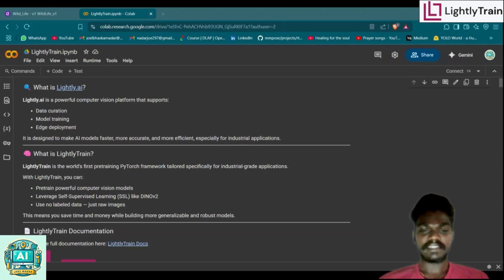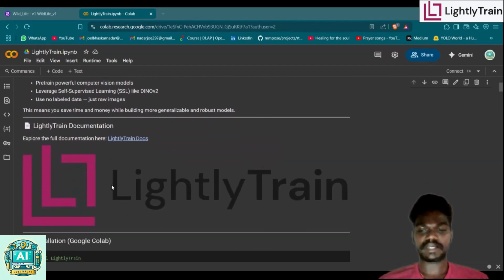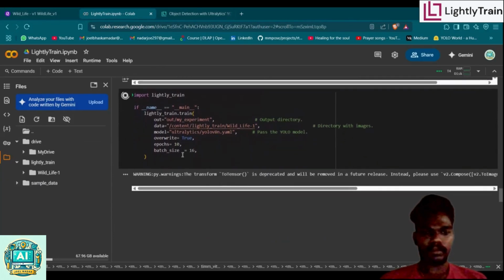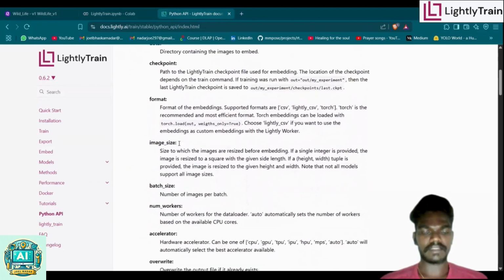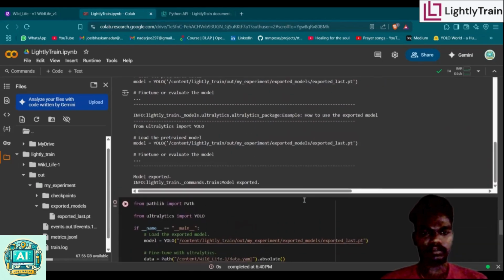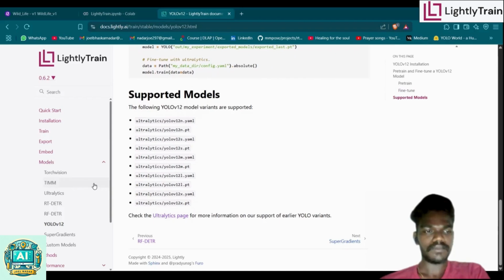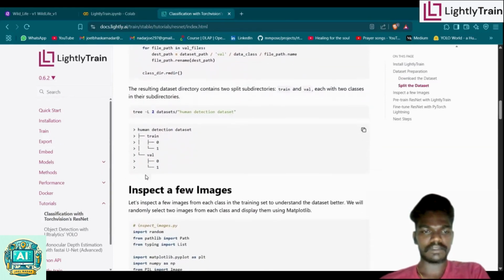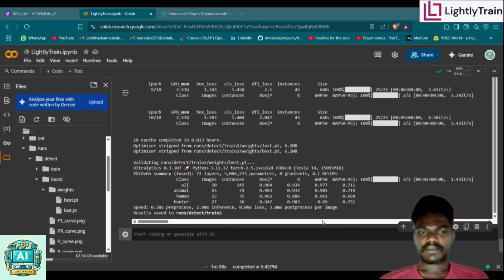How to Use Lightly.ai for YOLOv8 Pretraining | Self-Supervised Learning Made Easy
In this tutorial, I’ll show you how to pretrain computer vision models without labeled data using Lightly.ai, a platform designed to make training faster, smarter, and industrial-ready.
We'll go from: ✅ Raw image data
➡️ Pretrained SSL model using LightlyTrain
➡️ Fine-tuned YOLOv8 detection model
📌 GitHub Notebook:
📌 Datasets Used:
• COCO (Subset)
• BDD100K
• DeepWeeds
• DeepLesion
🔥 Whether you're working in wildlife conservation, medical imaging, or smart surveillance, LightlyTrain can take your models to the next level with zero manual labeling.
🧠 What You’ll Learn:
• How Lightly.ai makes SSL accessible
• How to use LightlyTrain with YOLOv8
• How to prepare and load your dataset
• How to monitor model performance and fine-tune
💬 Have questions or want to collab? Let’s connect in the comments or on LinkedIn!